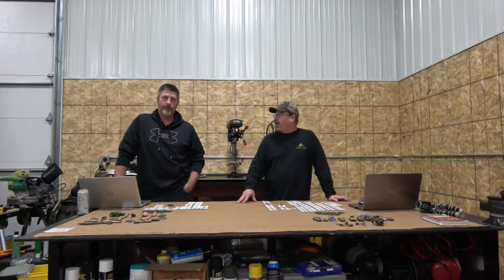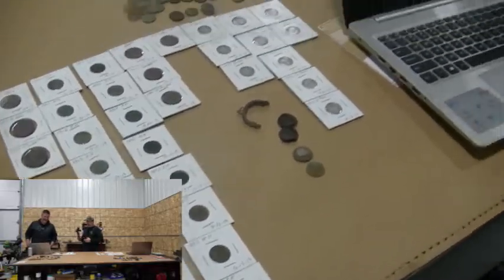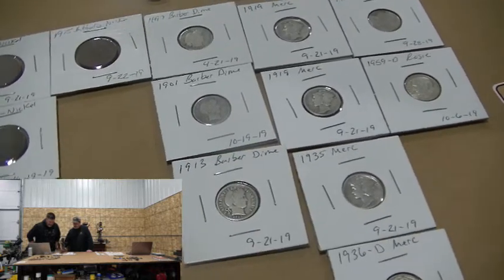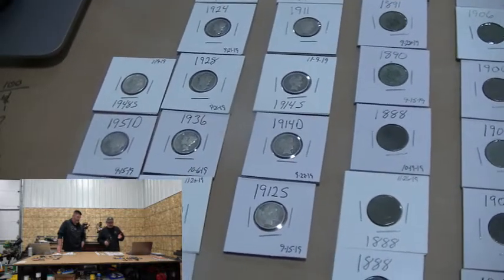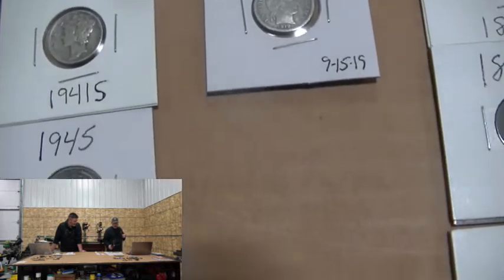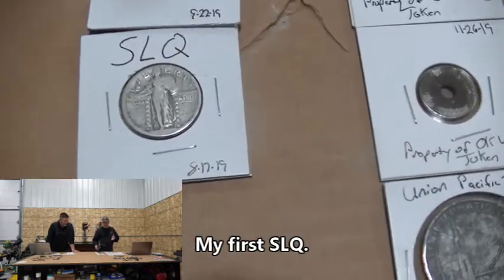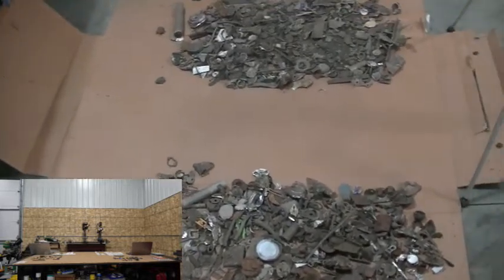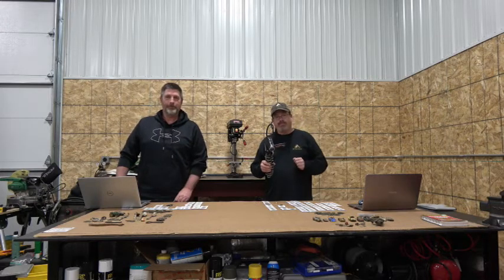2019 Metal Detecting Year End Review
What a year. We tried to get an early start on the year but the weather had other ideas. It started to rain and just would not stop, but finally near the end of the year we were able to get some good detecting trips in. This is what the results from 2019 were.
Would you have guessed that pennies would have been the most valuable coin finds for the year?